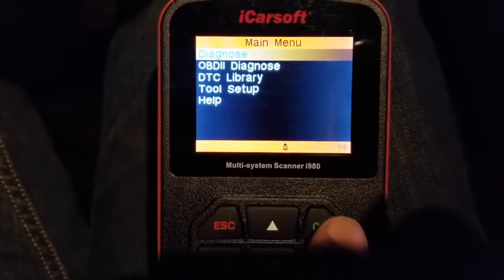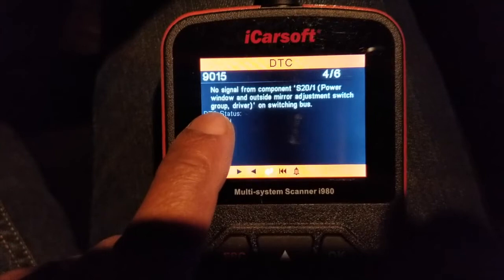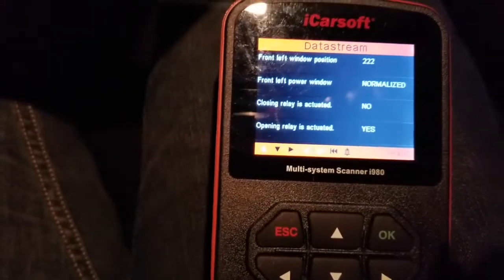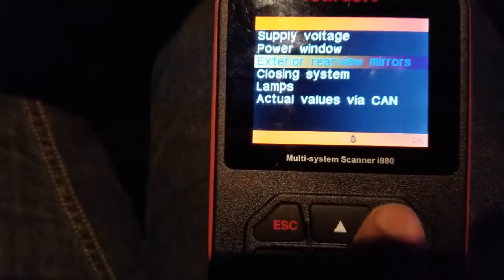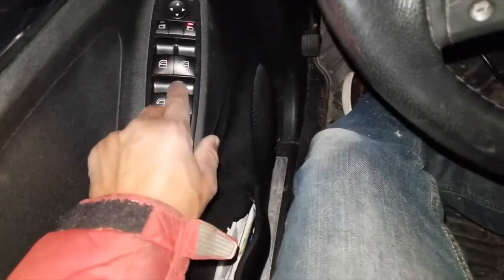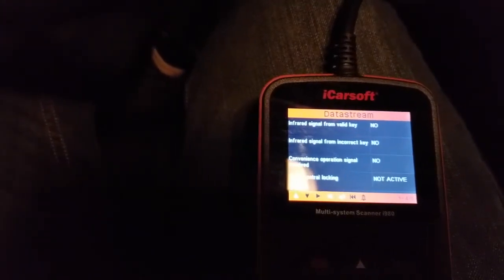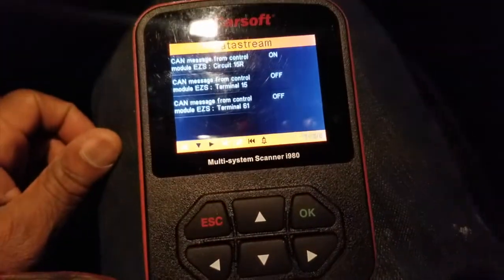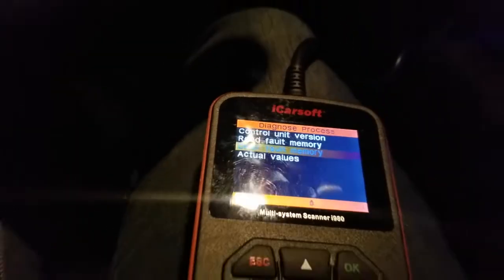Mercedes Door Control Module Diagnostics | DIY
Mercedes doors are complex, they incude security modules, locking systems, air bags, airconditioning ports etc.  This video shows how to go about troubleshooting and diagnosing these compartments.

Rear Wheel Hub
Front/Rear Wheel Hub Bearing
ICarSoft Professional Scanner
Front Left/Right Sensors
Front Linkages

Power Steering Fluid
Mercedes Transmission Fluid
Mercedes Auxiliary Battery
Mercedes ML350 Fuel Pump
Mercedes Fuel Pump Cover Removal Tool